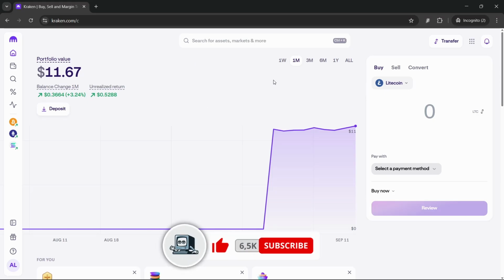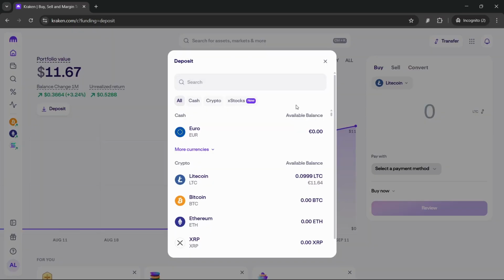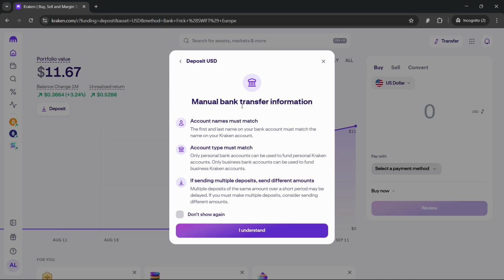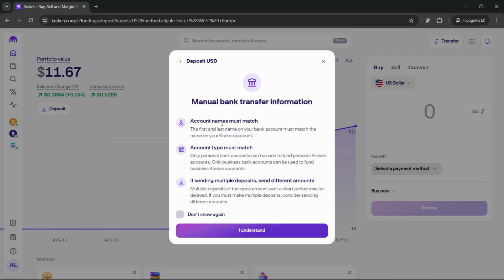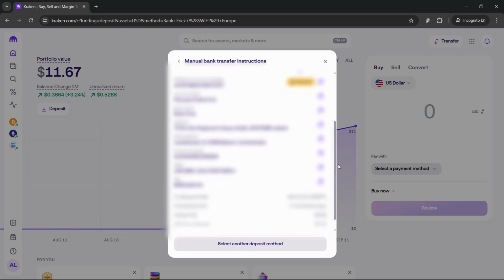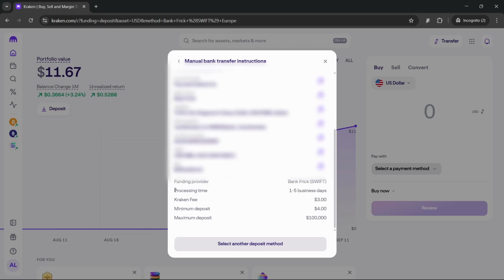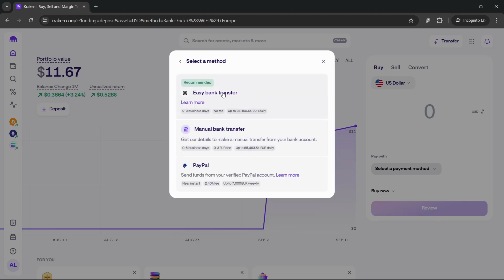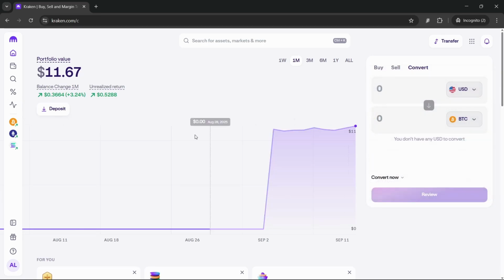Kraken - How To Deposit Dollars (USD) on Kraken Wallet (Tutorial)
- This tutorial shows you how to deposit USD (dollars) into your Kraken wallet. Step by step, we cover linking your bank, choosing payment methods, SEPA/SWIFT, instant deposits and avoiding extra fees. Perfect for anyone funding their Kraken account to buy crypto fast.